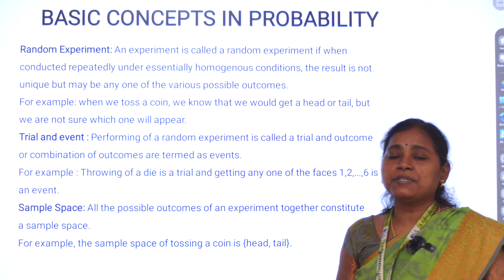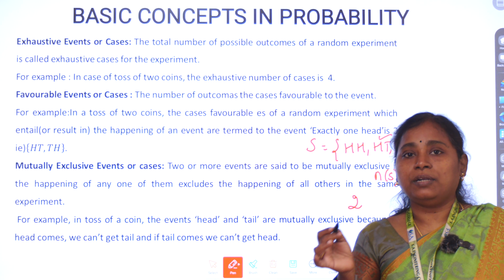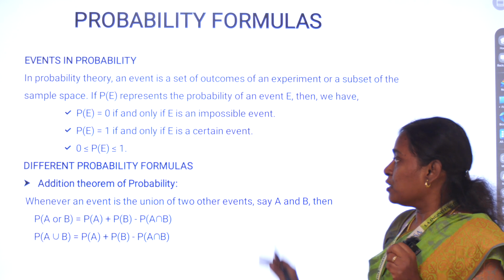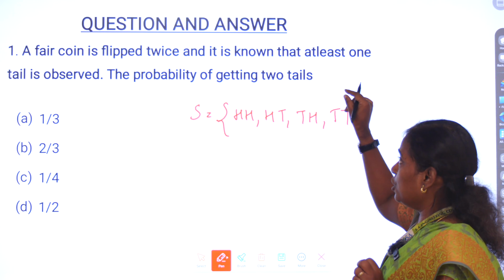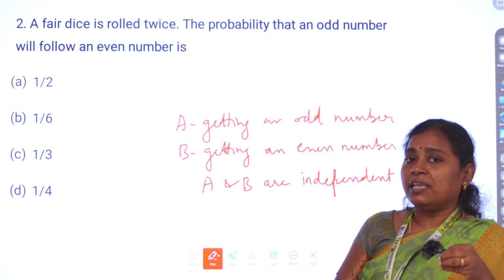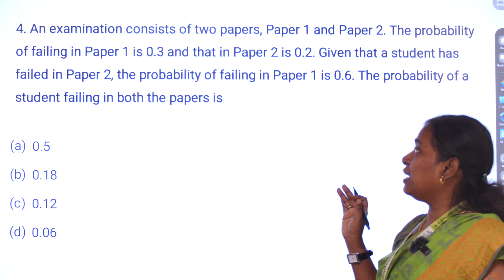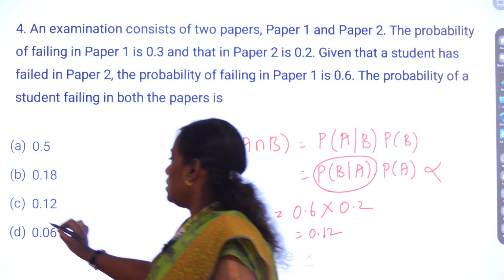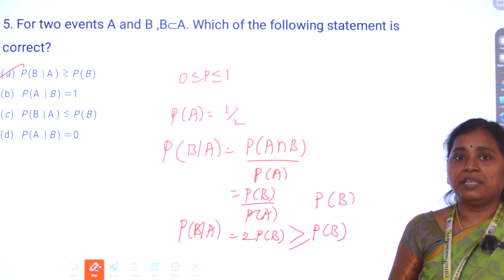BASIC CONCEPTS & PROBLEMS IN PROBABILITY - GATE CLASS 2024 - Mrs.K.GLORY PRASANTH - S.A.ENGG COLLEGE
BASIC CONCEPTS & PROBLEMS IN PROBABILITY - GATE CLASS 2024 - Mrs.K.GLORY PRASANTH - ASSISTANT PROFESSOR - DEPARTMENT OF MATHEMATICS - S.A. ENGINEERING COLLEGE, CHENNAI.